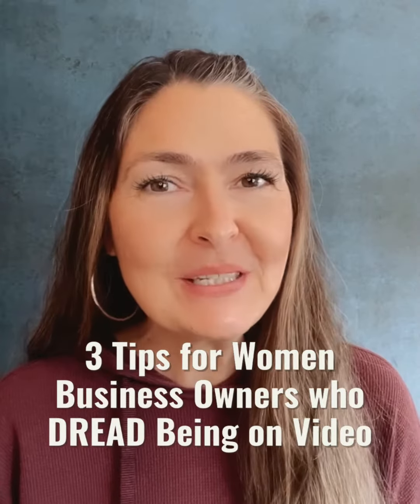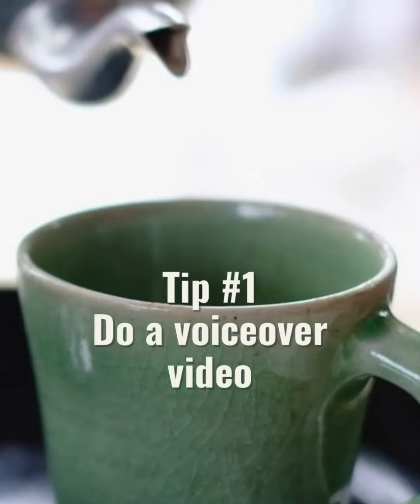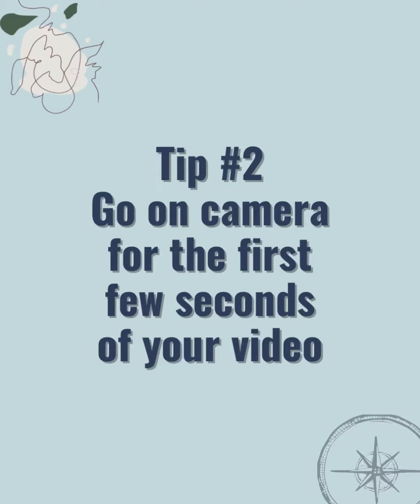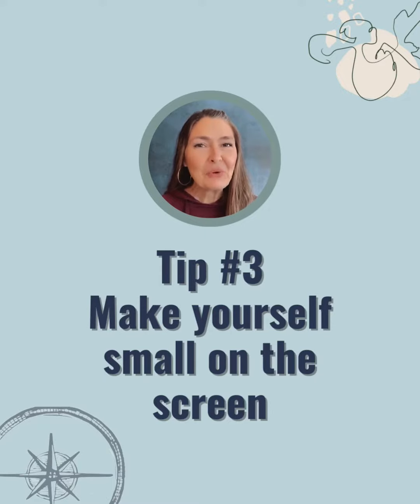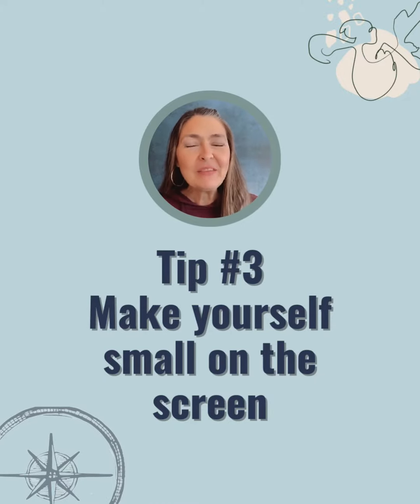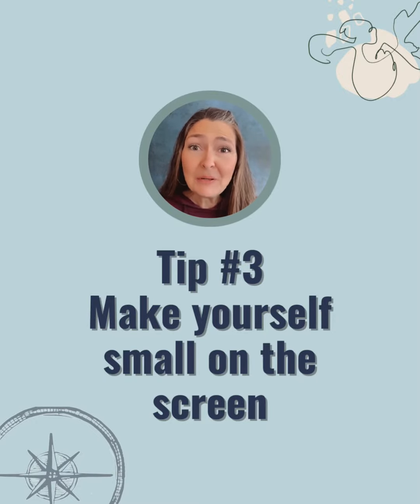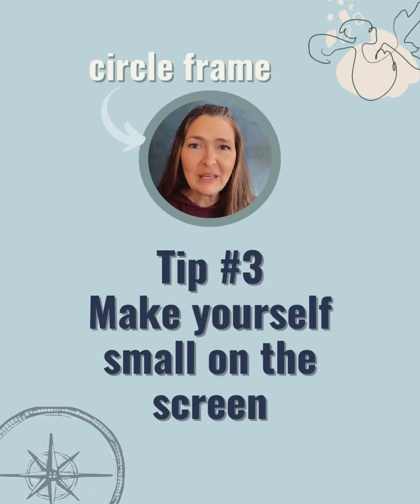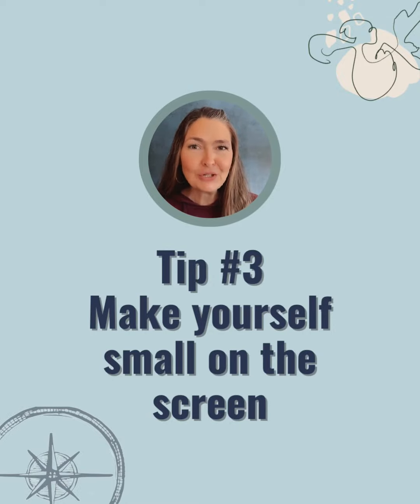💡 3 Video Tips for Women Small Business Owners who Dread Being on Camera 😬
🎥 Do you want to create videos for your social media marketing - but you have a million reasons why you’re just not ready yet? You might be procrastinating…

Creating videos can be intimidating, but it can also be a powerful tool for building relationships and growing your business. Watch this video for 3 ways to make it easier to get started.

🎥 I created this video with my smartphone using the Instagram Reels camera, @canva & the InShot mobile video editing app.

Was this helpful? Please FOLLOW ➤ @sandhisocial for more 💙

✨ About Juhli Selby & Sandhi Social Marketing
Juhli is an award-winning marketing and technology instructor who has educated hundreds of professionals and small business owners on how to use social media tools effectively. She's an enthusiastic and patient trainer who shares creative ideas, and helps her clients and students get comfortable with online marketing technologies, so they can find, connect with, and expand their audiences online. She offers online courses & workshops, and private 1:1 social media marketing training & advice.

✨ Sandhi (san•dee) is a Sanskrit word that means joining, connection, friendship & collaboration.